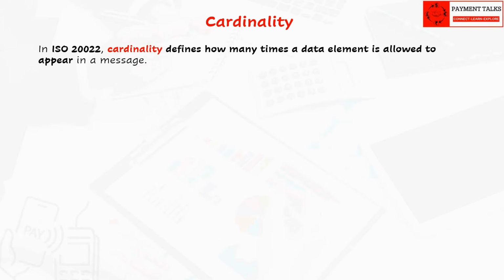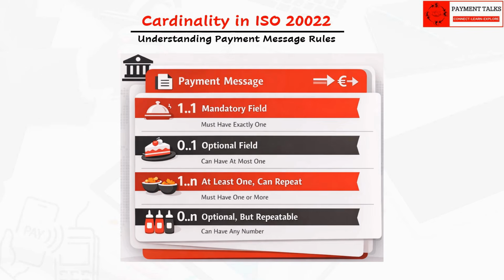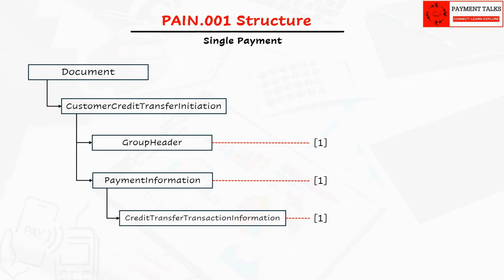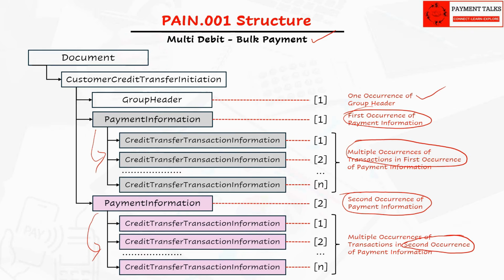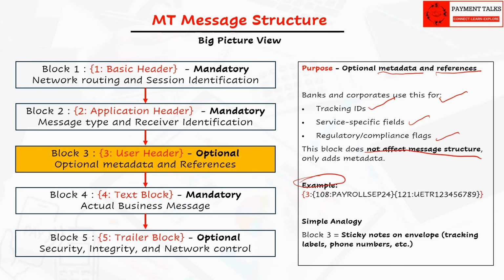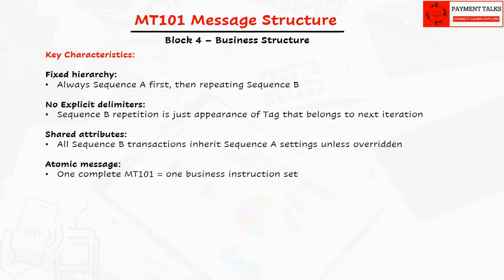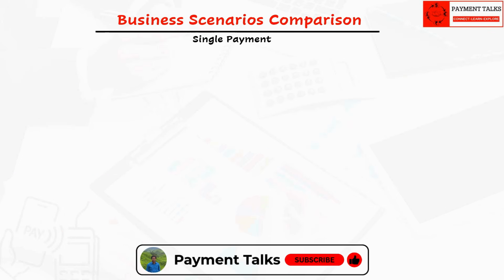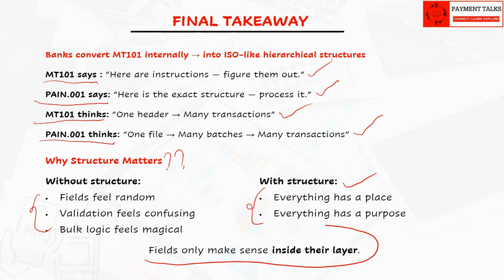PAIN.001 Structure Explained | Architecture, Bulk Logic & MT101 Comparison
PAIN.001 is often described as “the ISO 20022 replacement for MT101” — but that description misses the most important part.
The real difference between PAIN.001 and MT101 is structure.
In this video, we explain the architectural structure of PAIN.001 and show how single and bulk payments are formed naturally through hierarchy and repetition, not through special flags or message types.
We then place this structure next to MT101 to help you understand why the two formats behave so differently in real payment systems.
🔍 What you’ll learn in this video:
• What PAIN.001 really is in ISO 20022
• The three structural layers of PAIN.001 (file, batch, transaction)
• How single vs bulk PAIN.001 is created using structure (not configuration)
• Why PAIN.001 has no “bulk indicator”
• The high-level structure of MT101 in the SWIFT MT world
• Why banks internally convert MT101 into ISO-like structures
• How structure impacts validation, automation, and STP
This video intentionally does not go field-by-field.
That deep dive is coming next.
🎯 If you work in:
Payments | Transaction Banking | Corporate Treasury | Payment Engines | ISO 20022 Migration
this video will help you see PAIN.001 correctly before diving into the details.
📌 Next in this series:
PAIN.001 explained field-by-field — what each element means and why it exists.